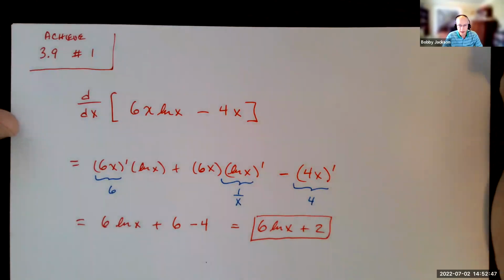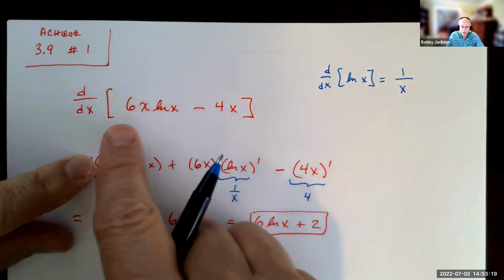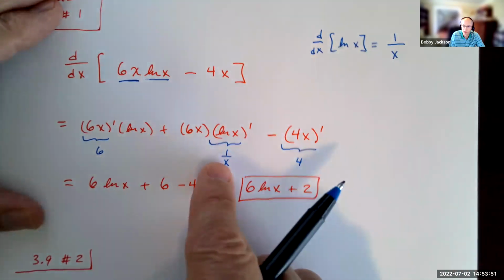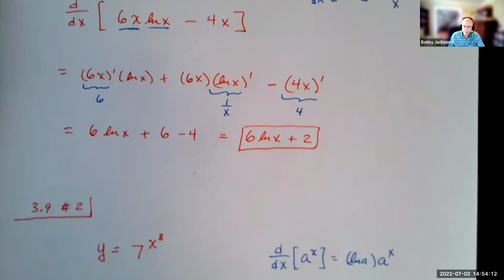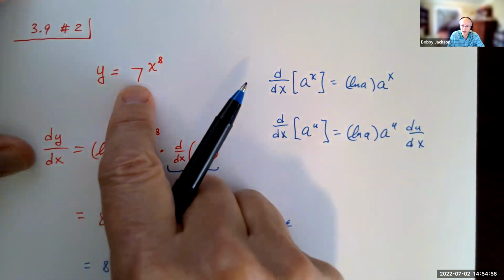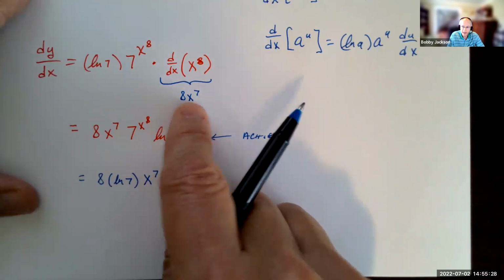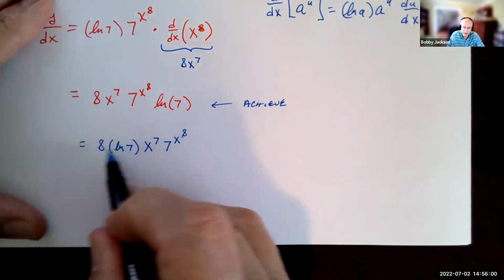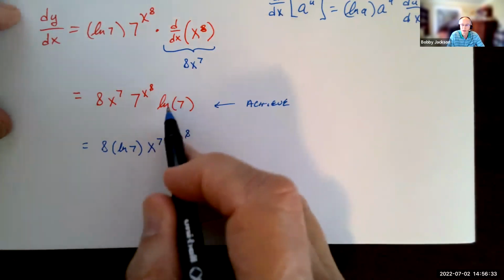Achieve 3.9 Numbers 1 and 2